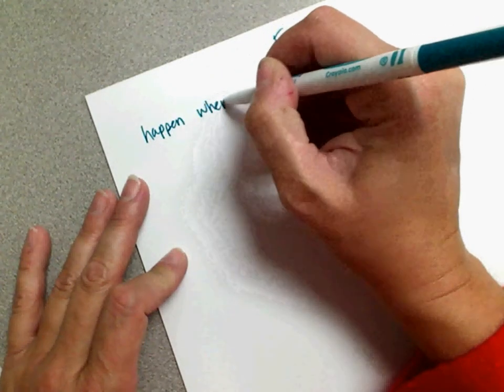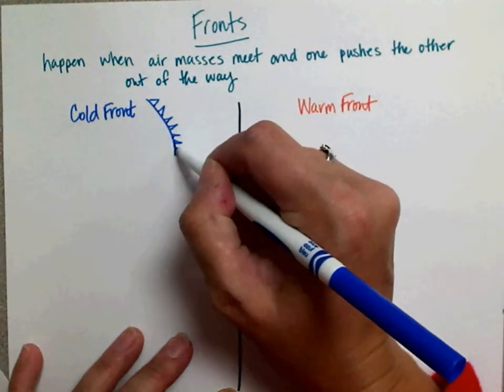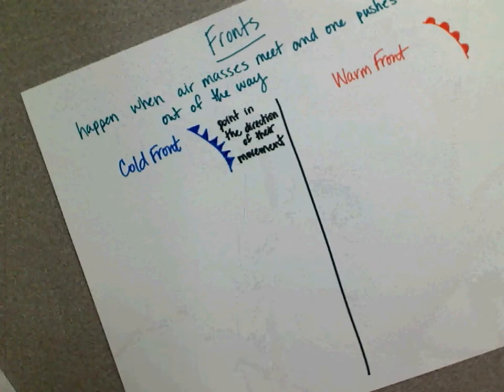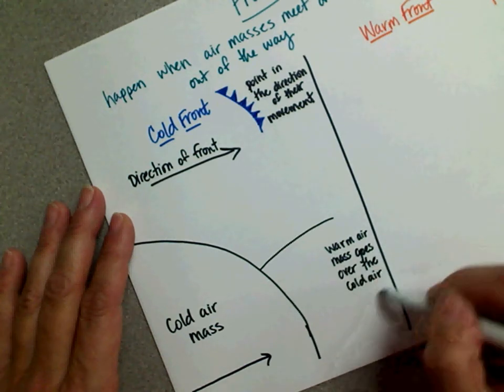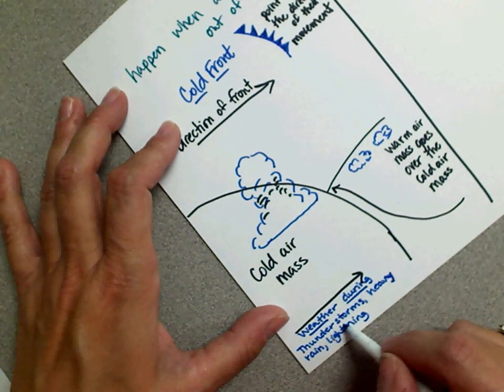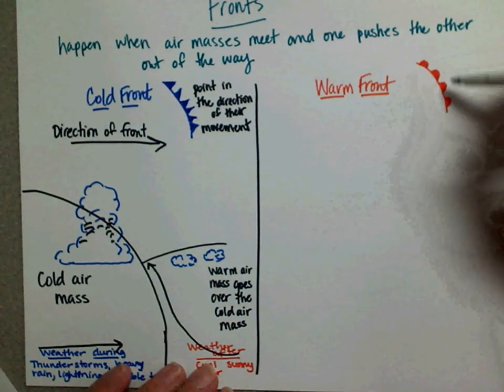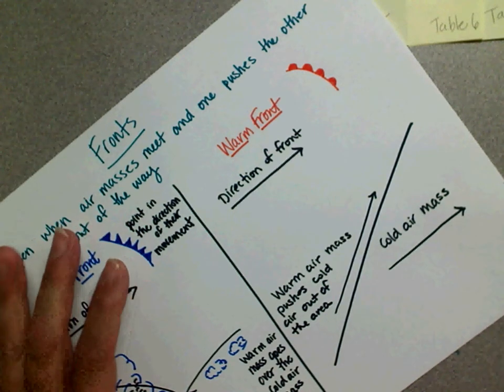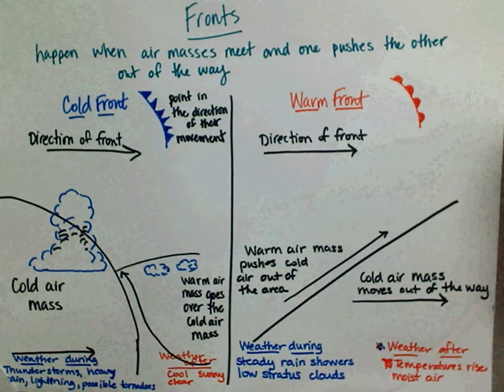Fronts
Describing warm and cold fronts